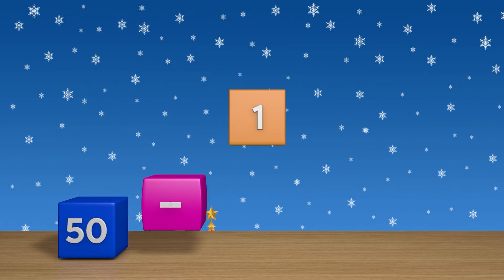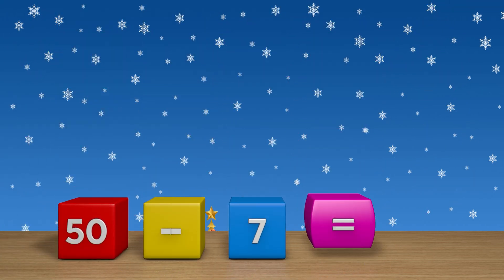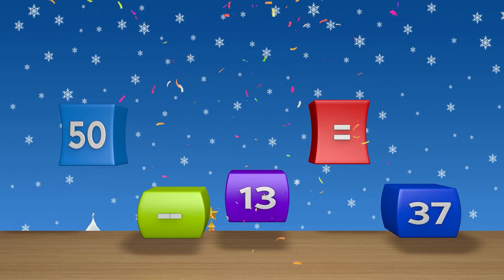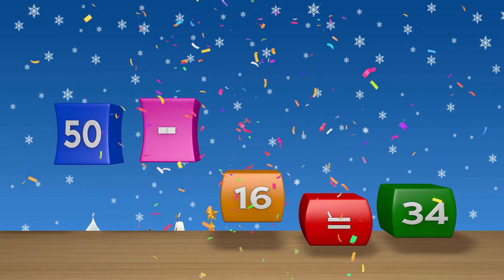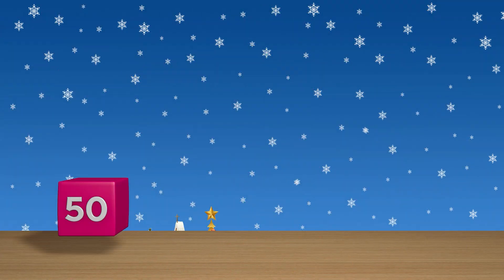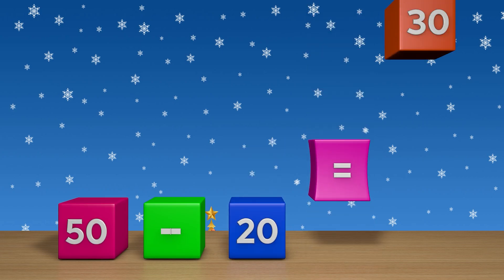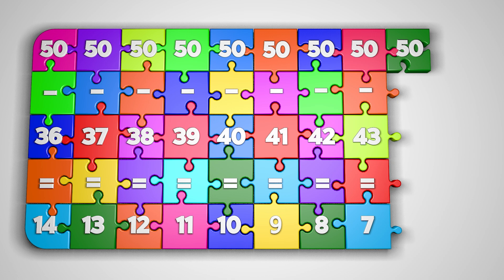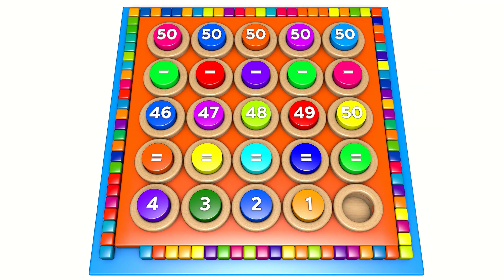Subtraction For Kids | Learn how to subtract | Mathematics for kids